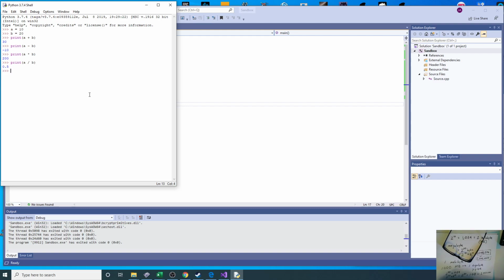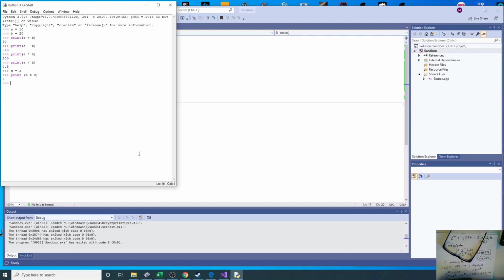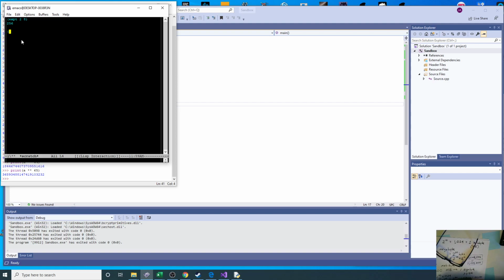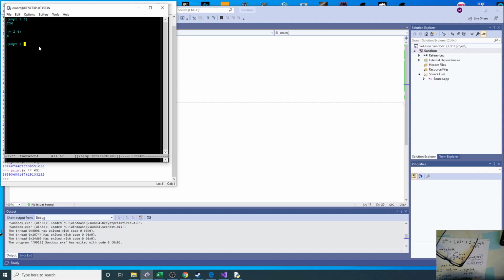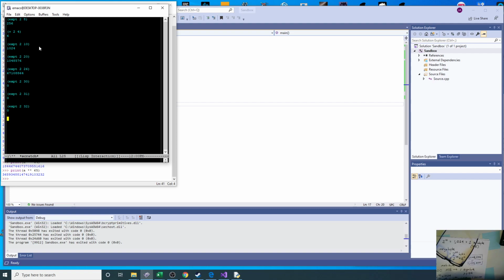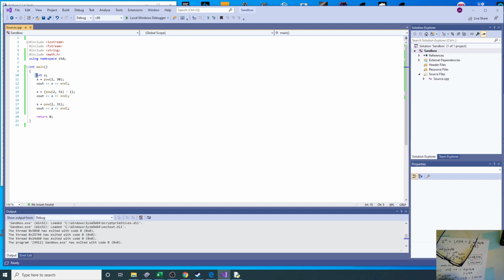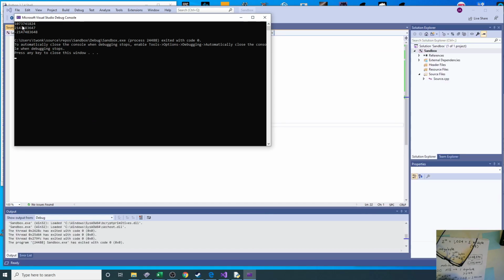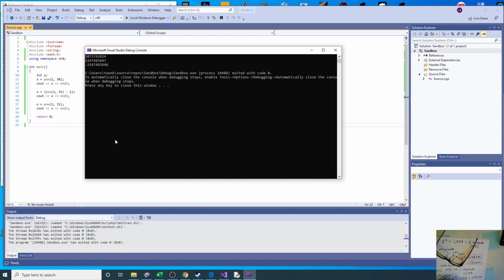CS160 Module 3 Data Size Demo